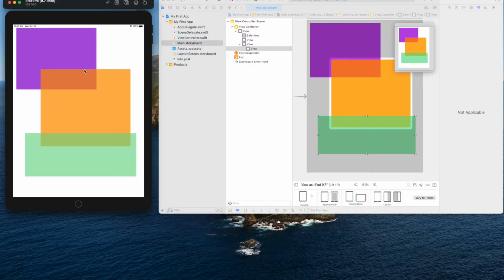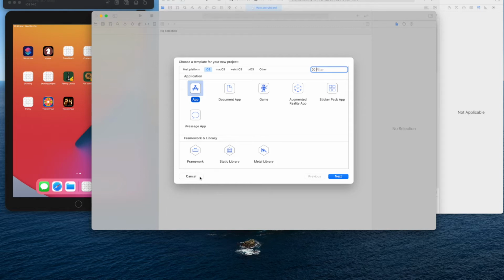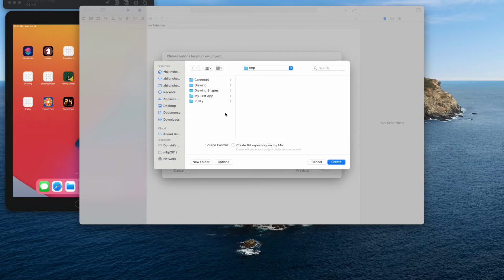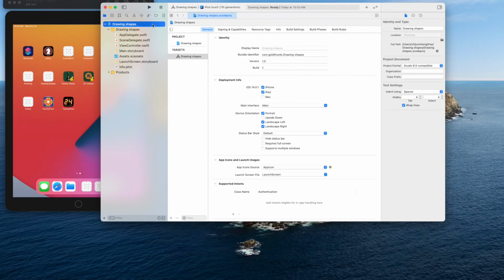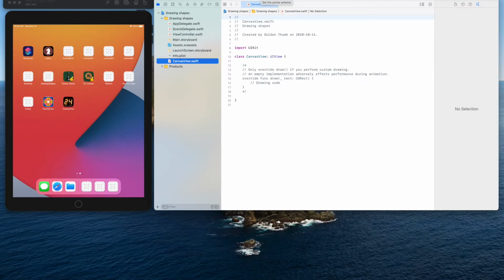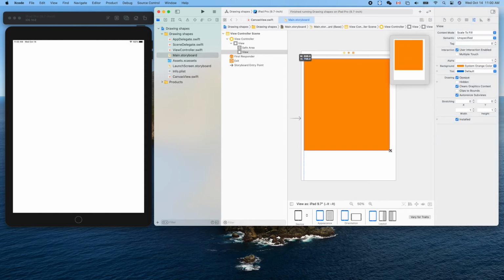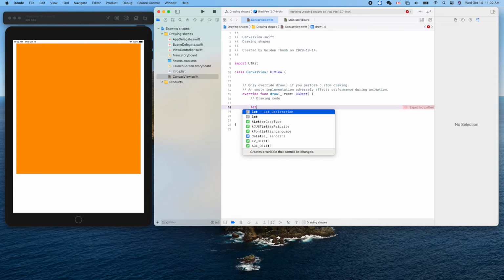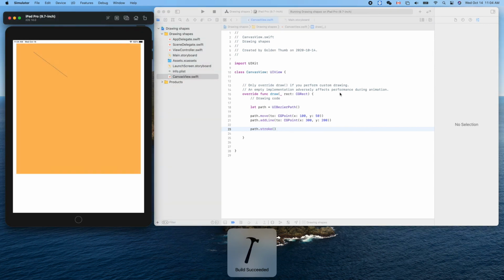iOS UIKit 002: Drawing a straight line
In this video we learn how to create a View file and start draw a straight line on it.